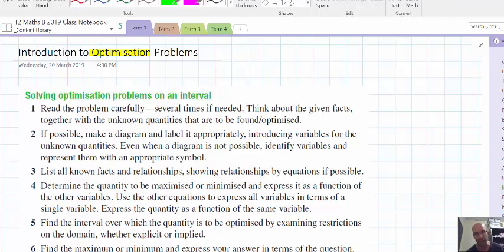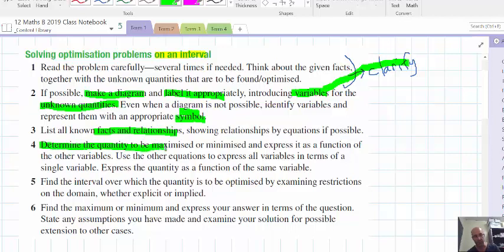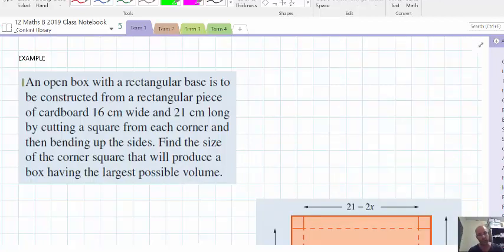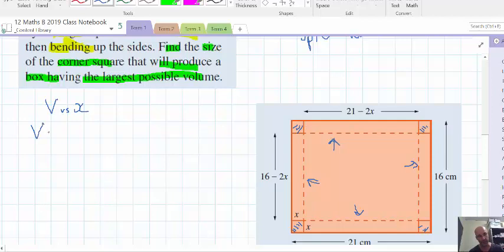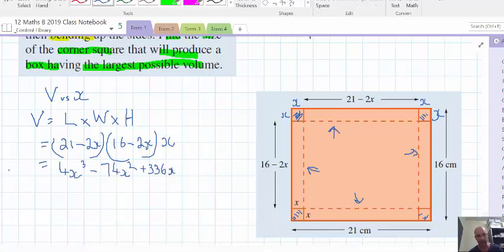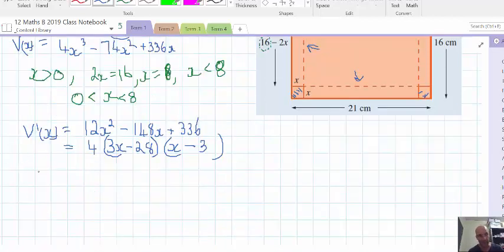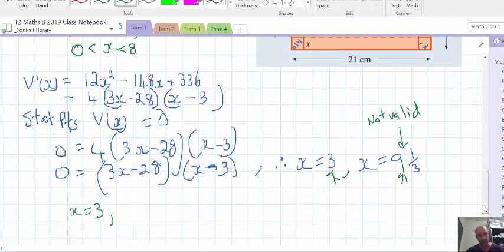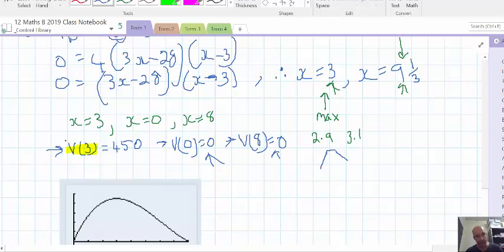Introducing Optimisation 1